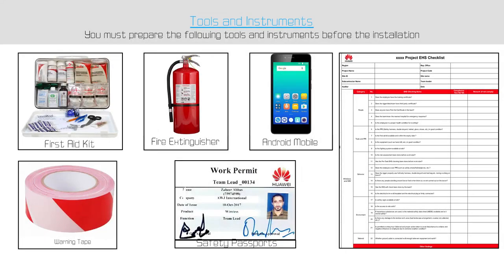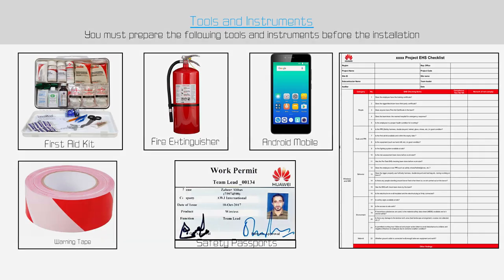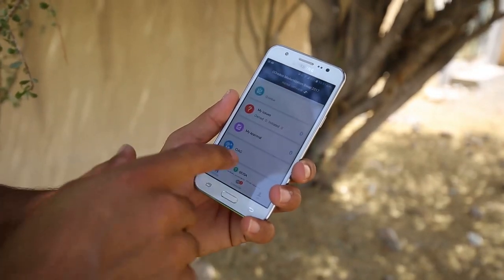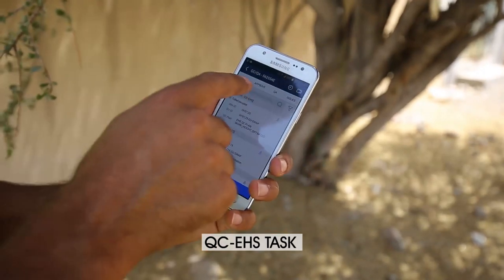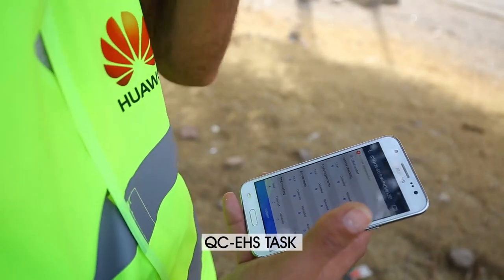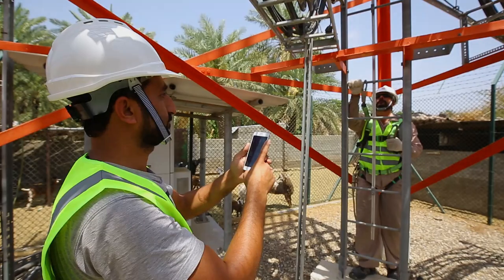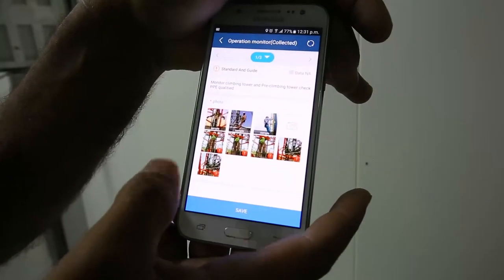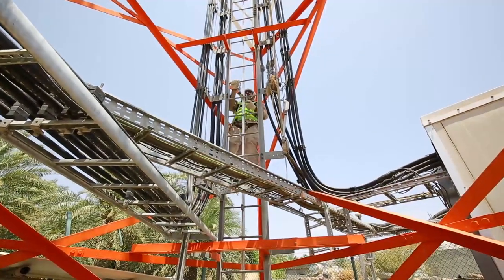EHS Task Submission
HUWAEI HW installation